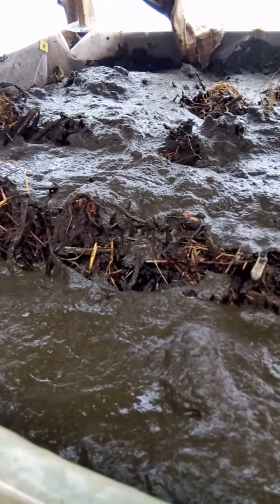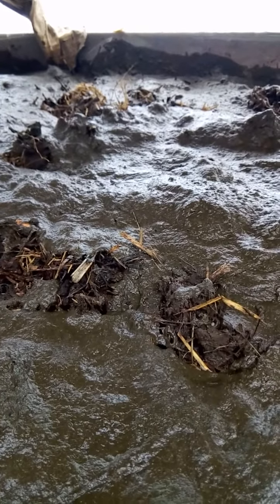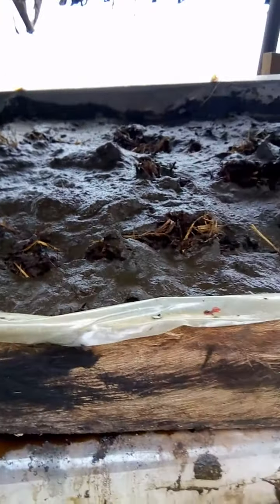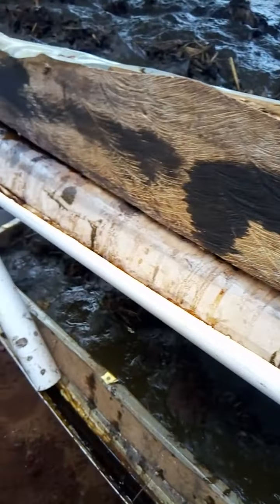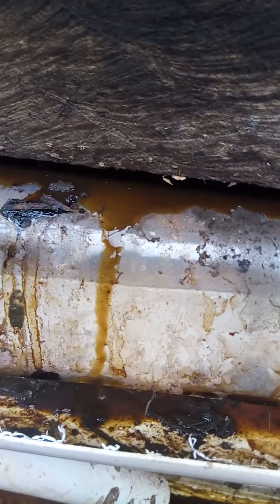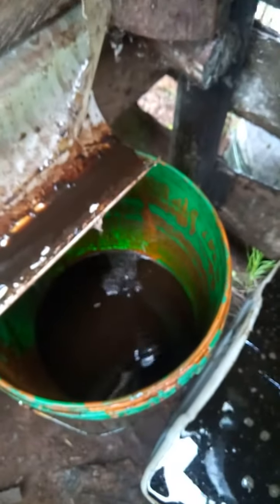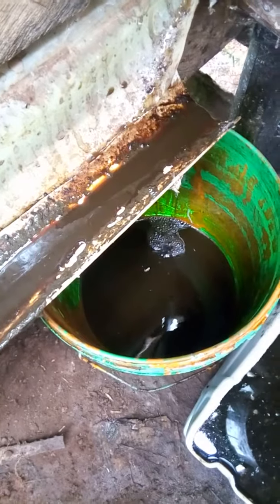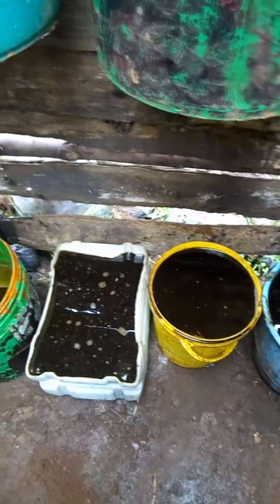Feeding red wigglers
Feeding the red wigglers with slurry from cow dung which has gone through the bio gas digester and the results are encouraging